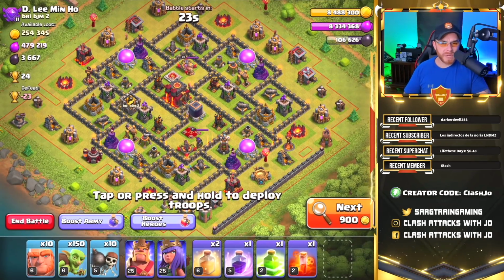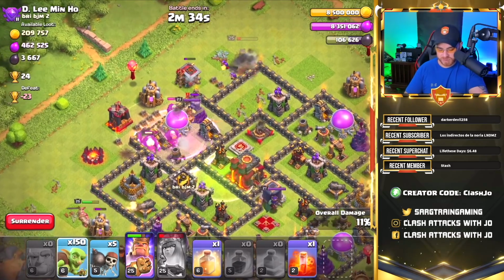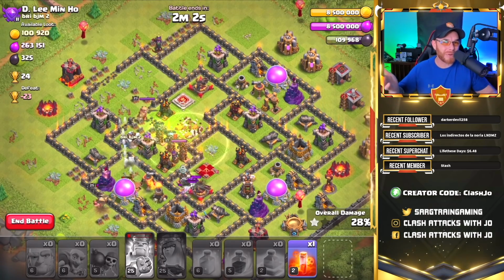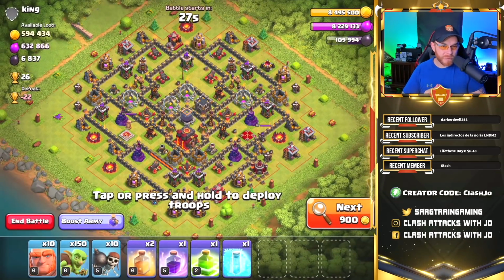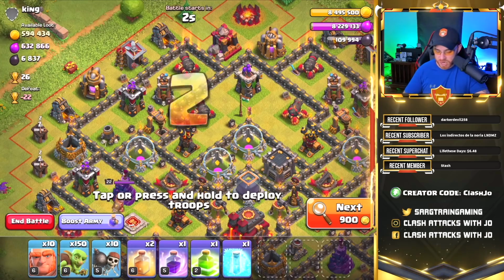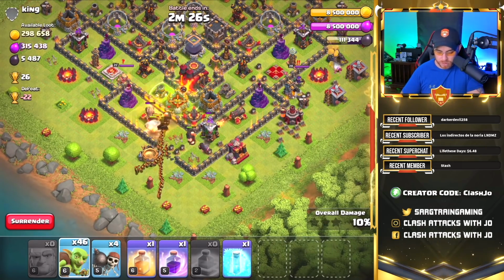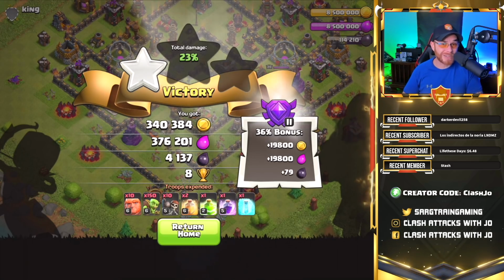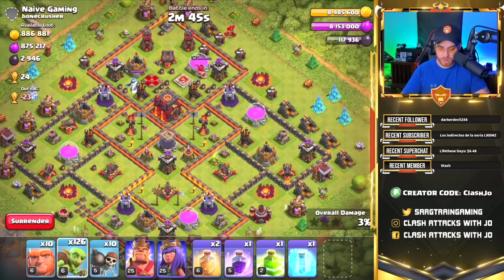Proof TH10 Has The Best Loot! How to Farm as a New TH10 in Clash of Clans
► Show your Support by using Creator Code: ClashJo ◄